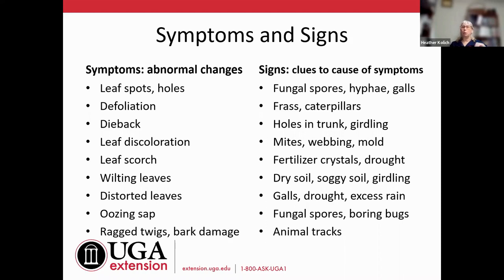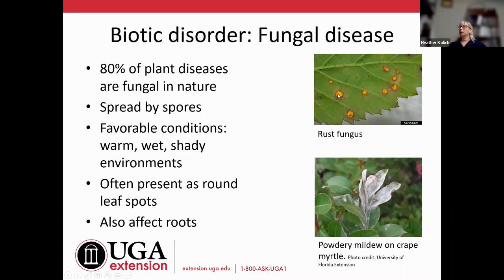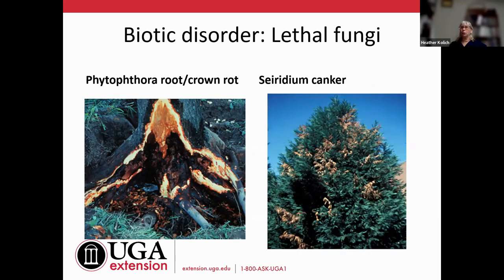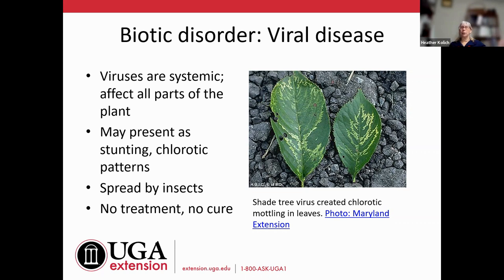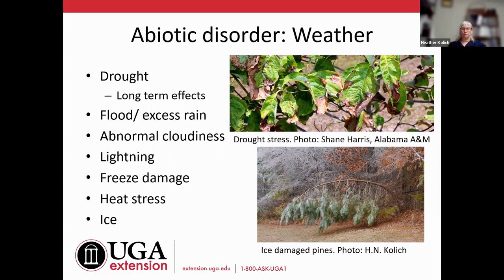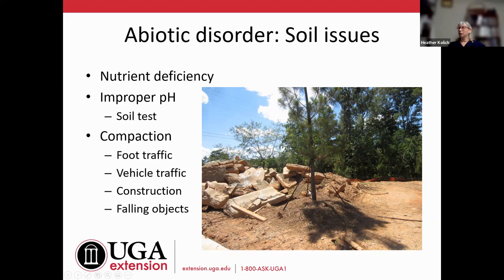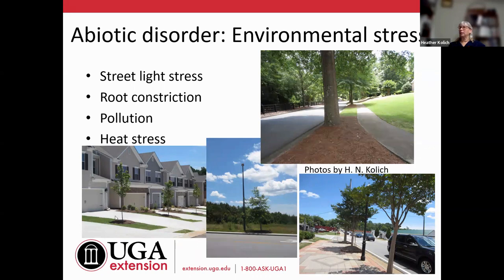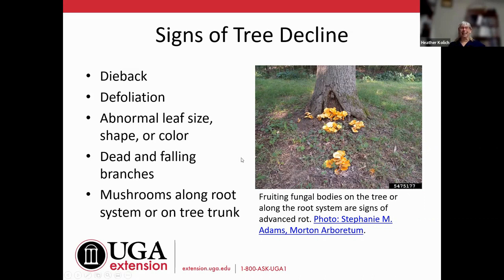Biotic and Abiotic Diseases of Trees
Trees are the structural backbone of any landscape, so when something is wrong with them it has a significant impact. When something does go wrong there are so many things that impact tree health, how do you know what is causing the damage? Join ANR Agent Heather Kolich as she discusses the most frequent abiotic and biotic tree disorders that can impact trees.